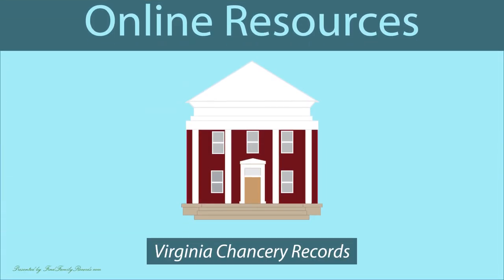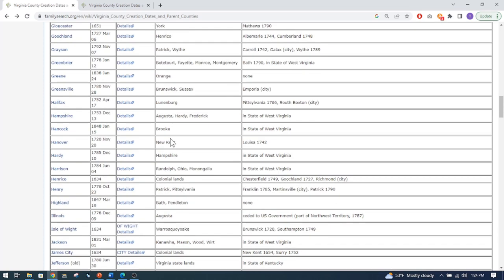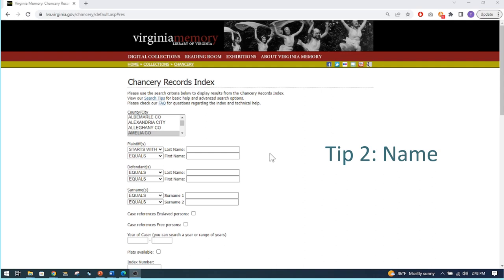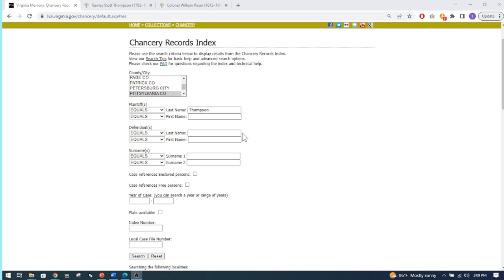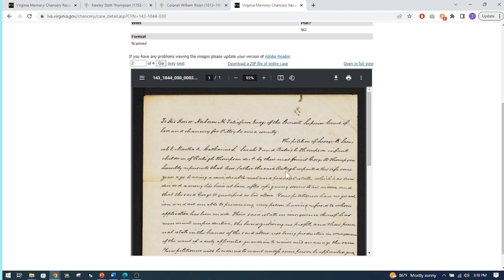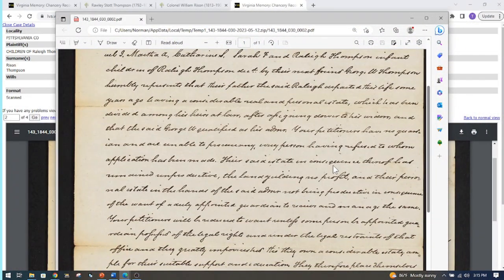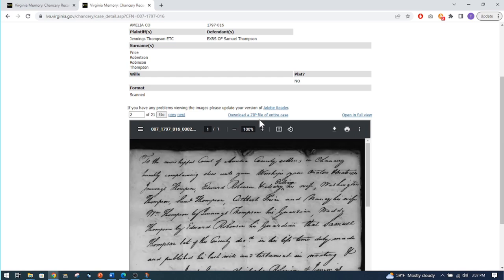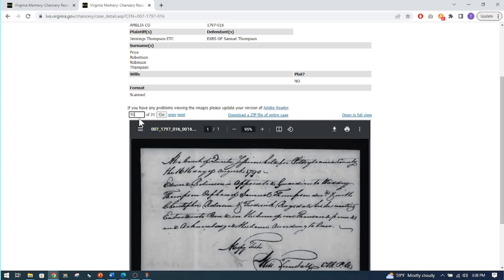Virginia Chancery Record - Library of Virginia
This video shows how to use the Library of Virginia's Chancery Record collection that can be searched online.
Library of Virginia 800 East Broad Street Richmond, VA 23219